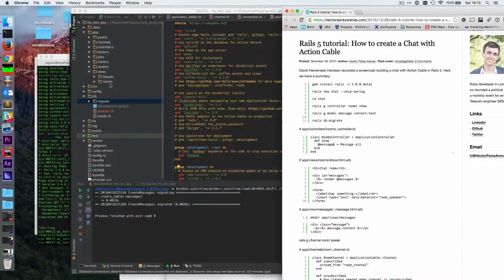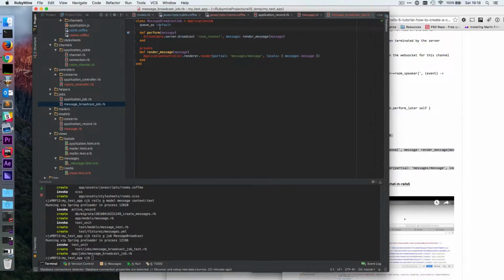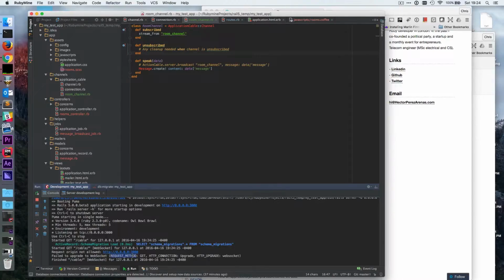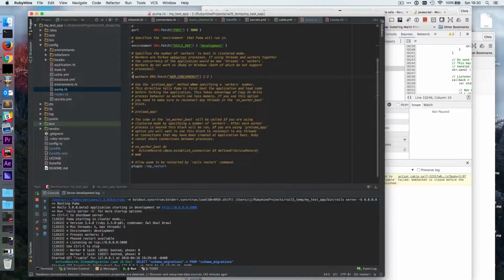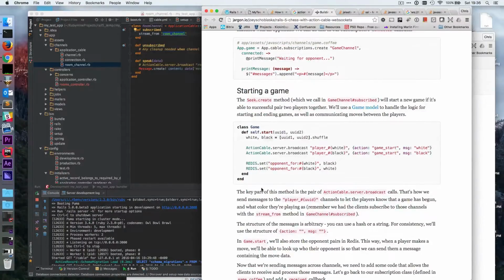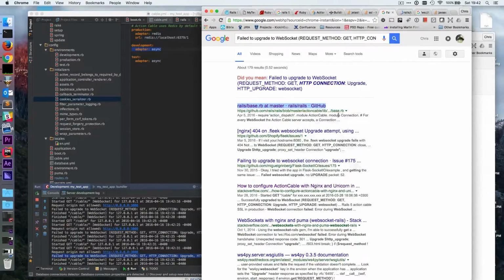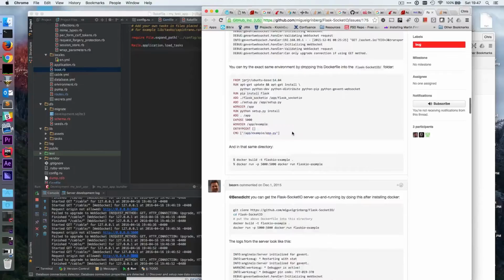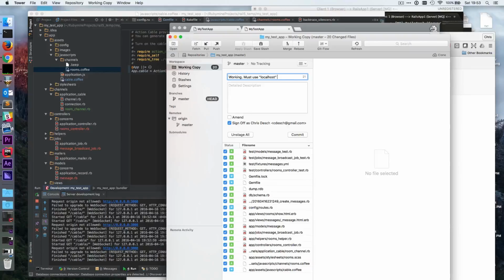Action Cable: Rails 5 Tutorial Episode 2